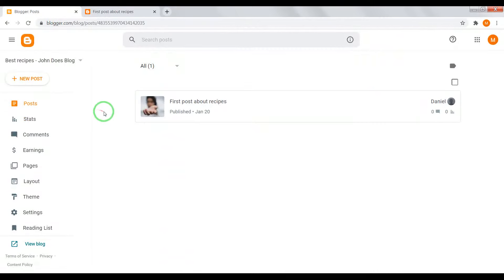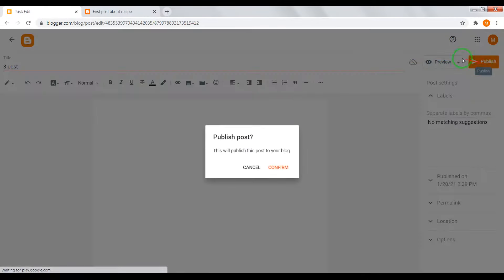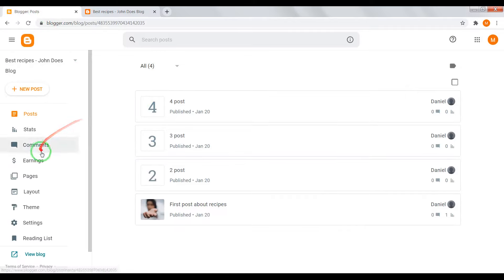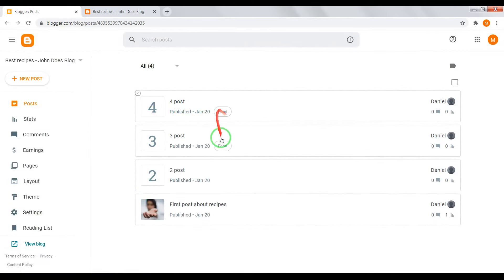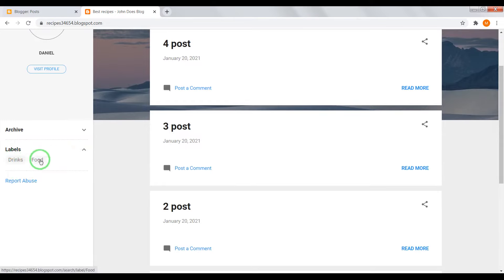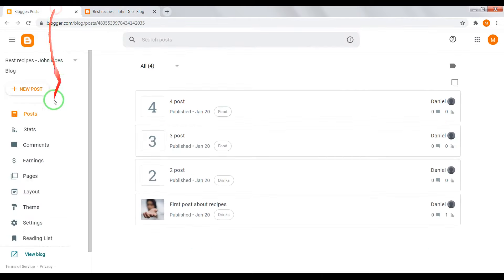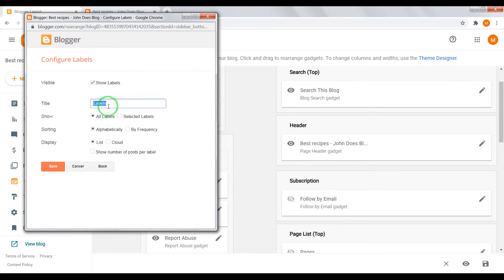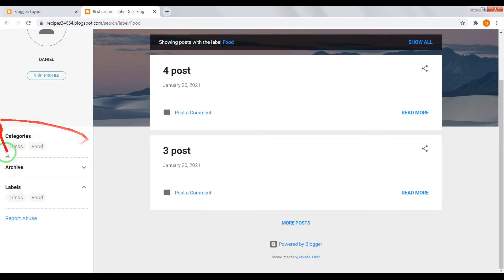How to Create Categories in Blogger Blog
In this video, I'll show you how split your blog posts into categories using labels.